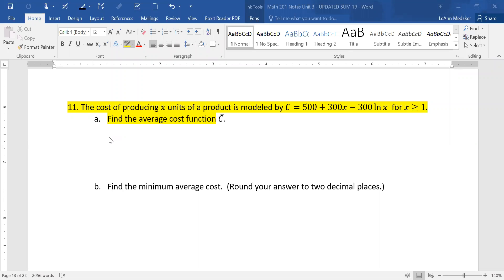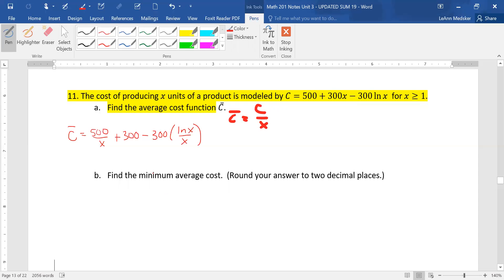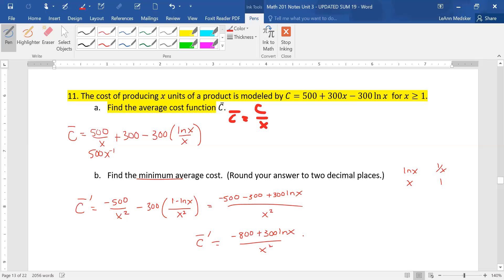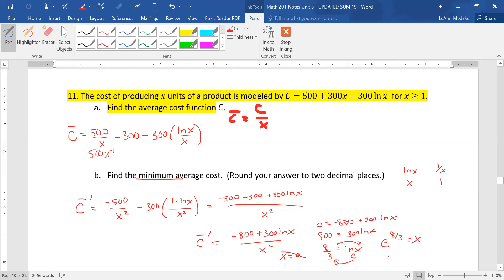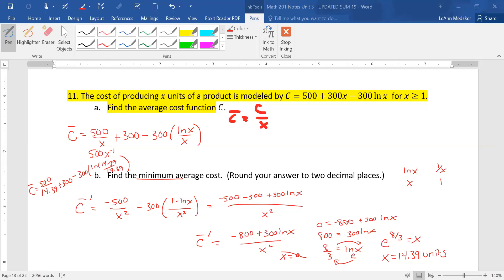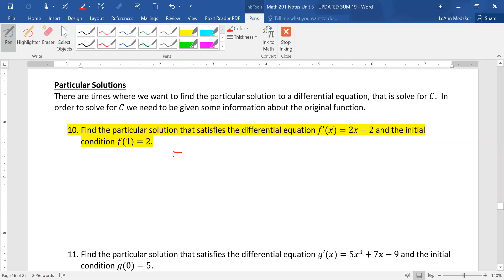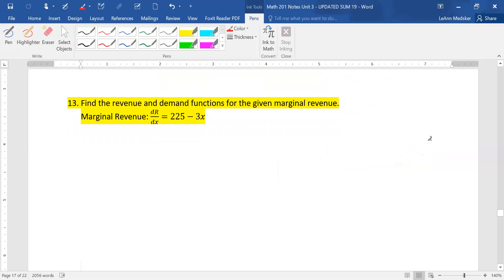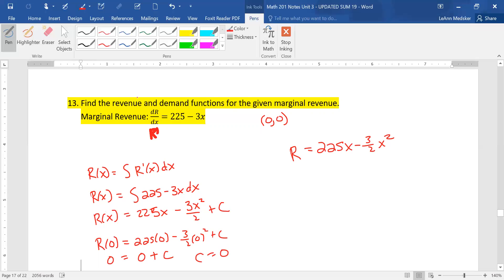Math 201 Section 4.4, 4.5, 5.1 Extra Examples